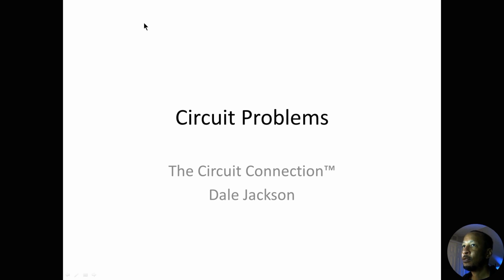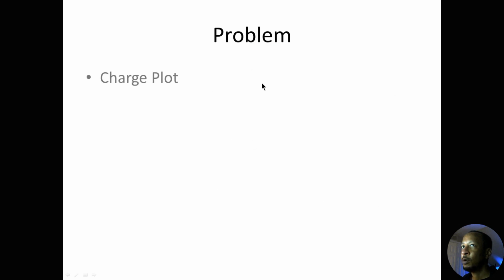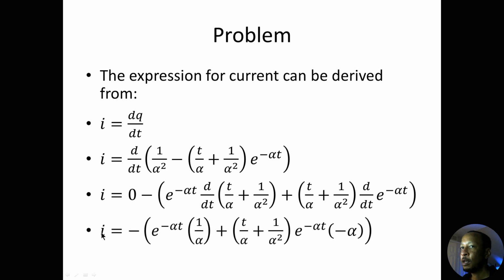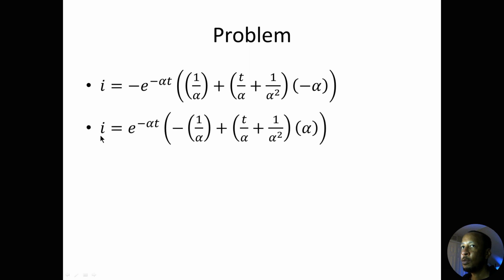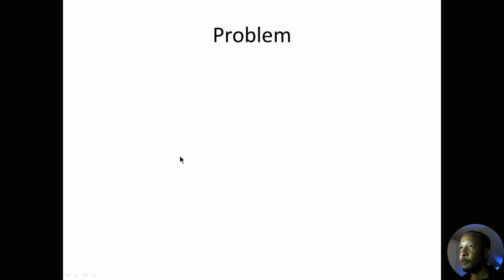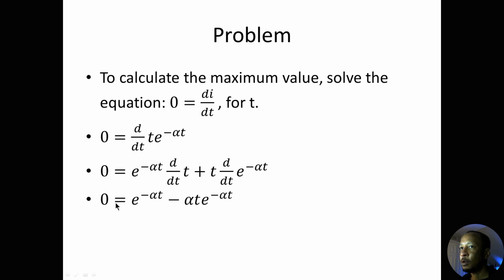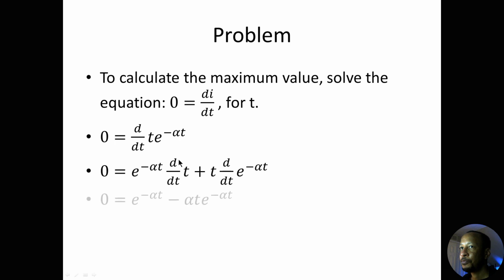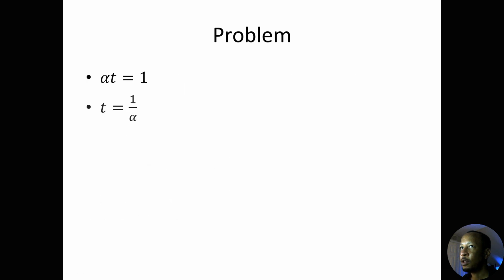05 Circuit Problems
Maximum current problem given a charge expression.